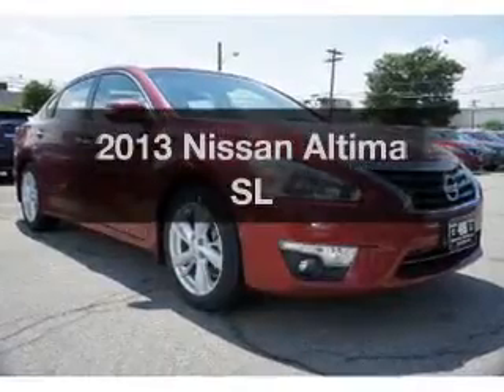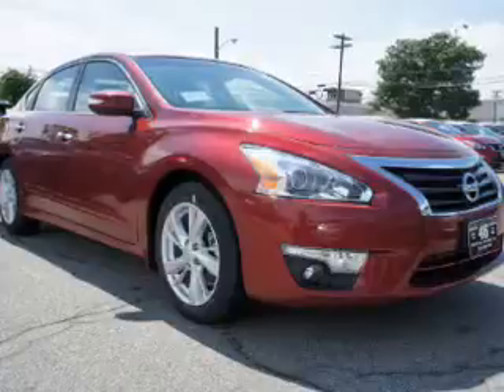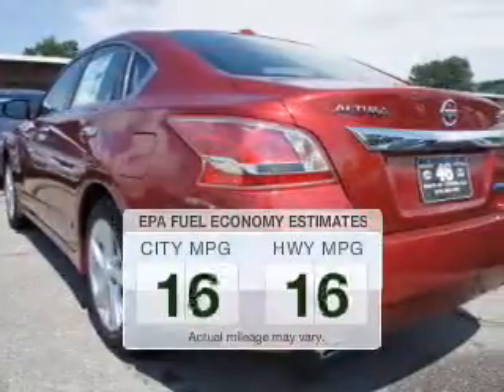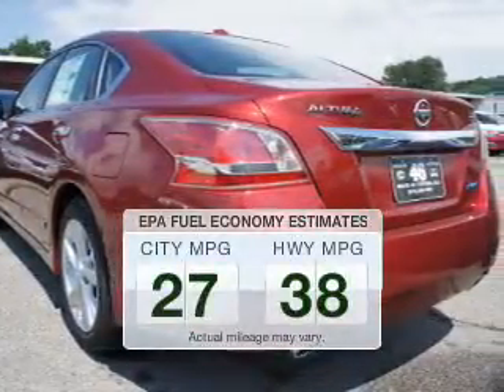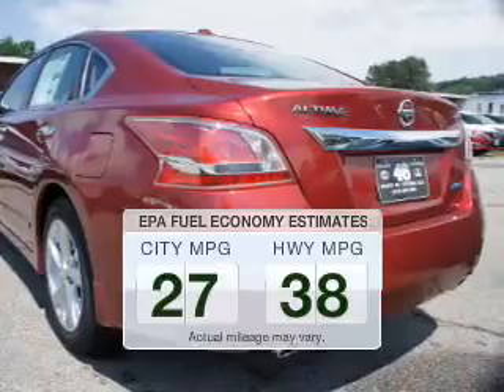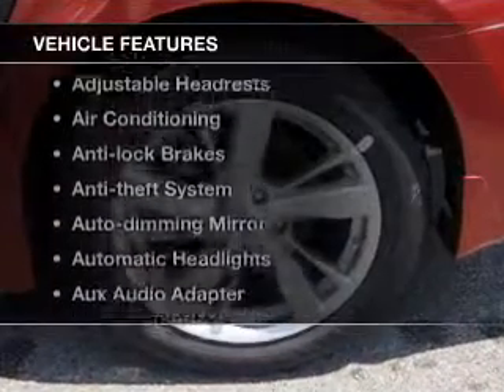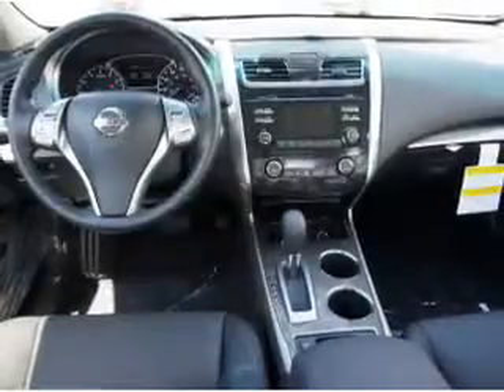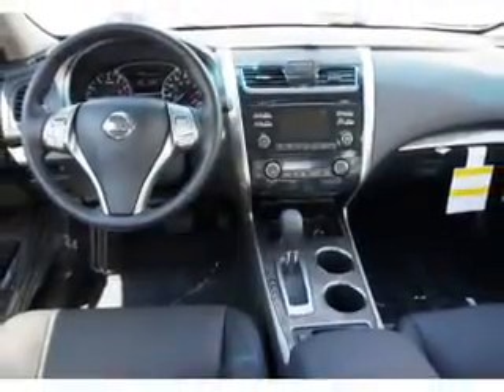2013 Nissan Altima - Totowa NJ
Year: 2013
Make: Nissan
Model: Altima
Trim: SL
Engine: 2.5 L, 4 cylinder
Transmission:
Color: Red
Mileage: -1
Address:
440 Route 46